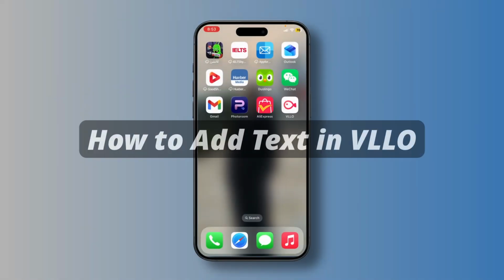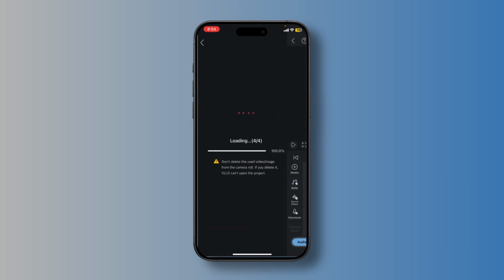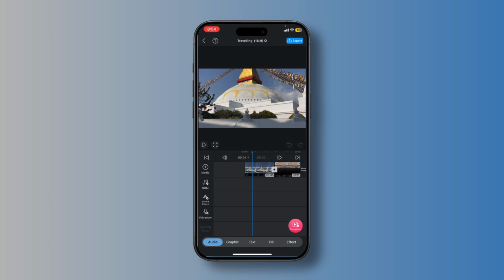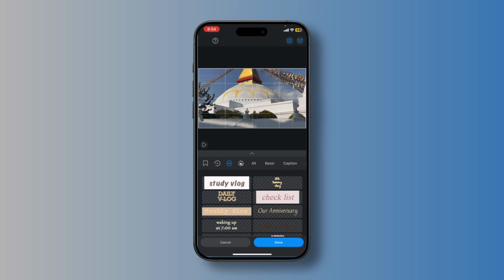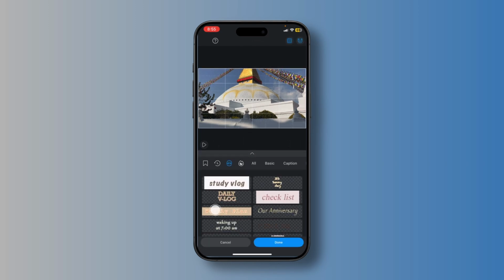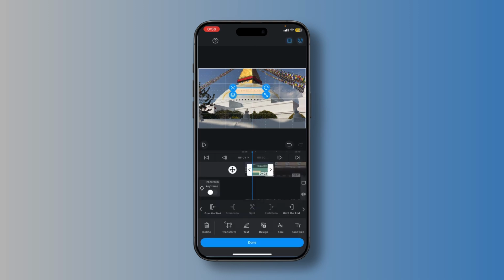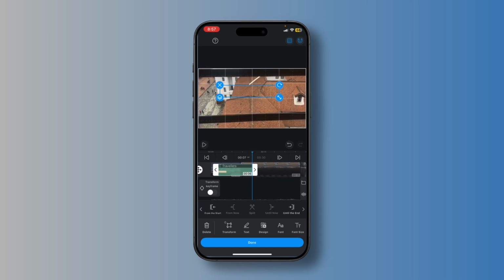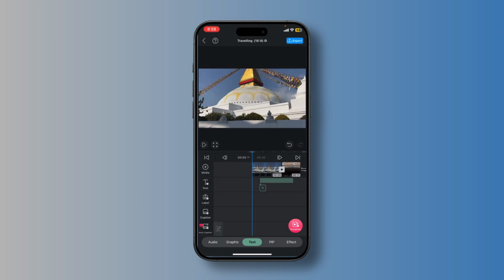How to Add Text in VLLO 2026?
Want to add clear titles, captions, or stylish text to your videos? In this straightforward guide, I’ll show you how to easily add and customize text in the VLLO app. You’ll learn how to type your message, choose fonts, adjust colors, position text on screen, and even add simple animations—all from your mobile device!

📝✨ Ready to make your words stand out?